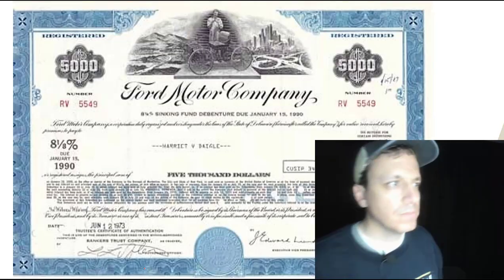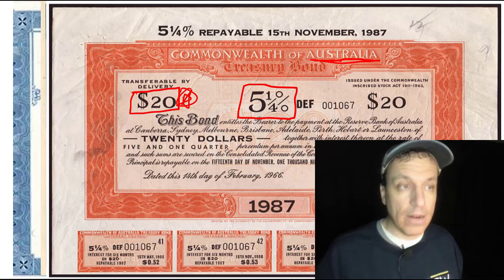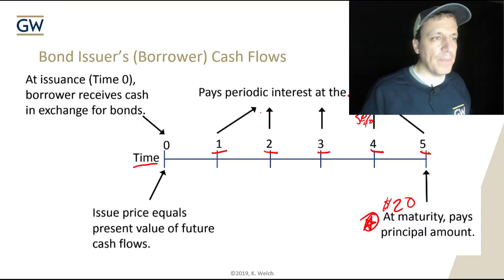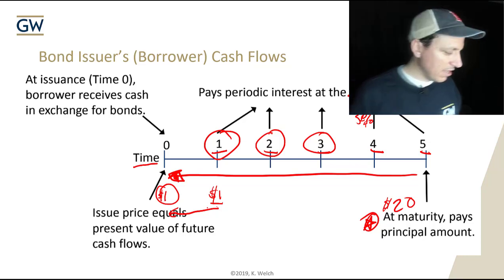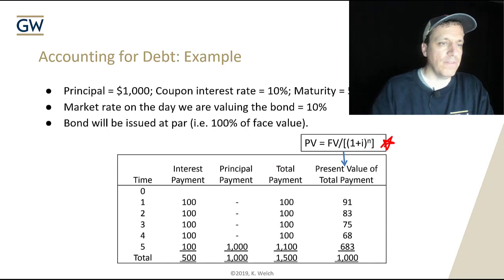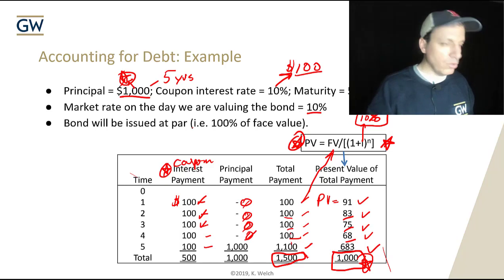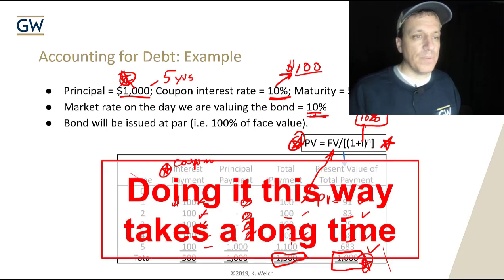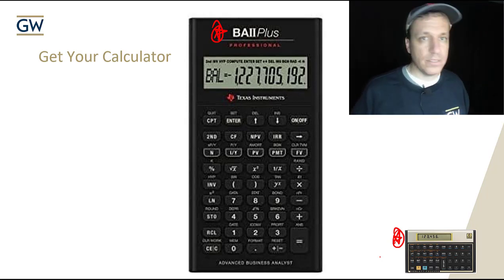Bonds Intro - Long Term Liabilities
Long Term Liabilities Bonds (1)